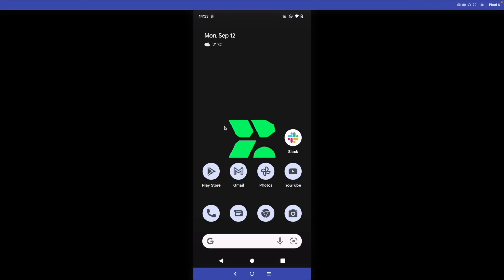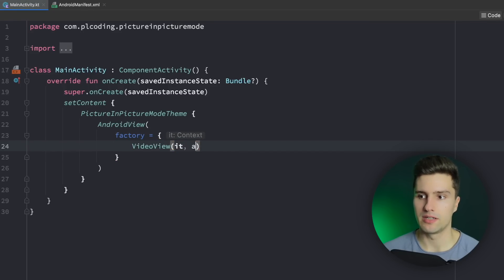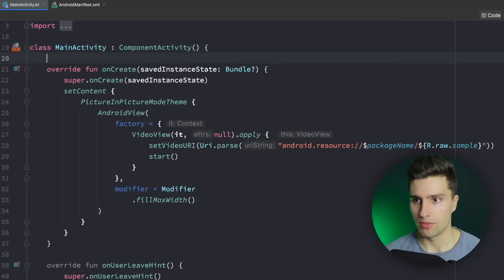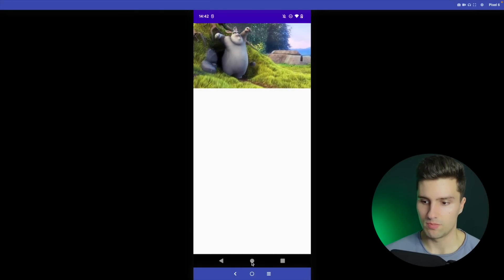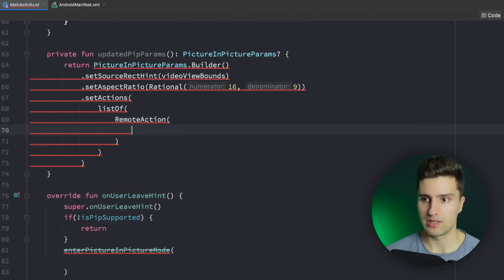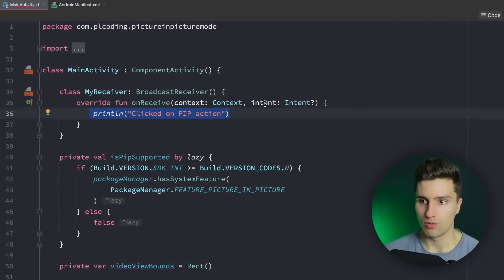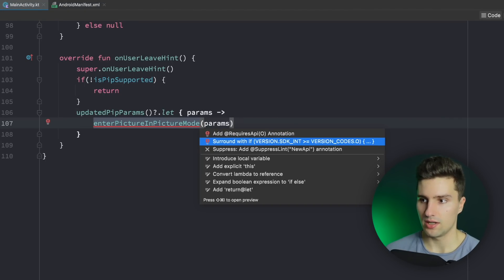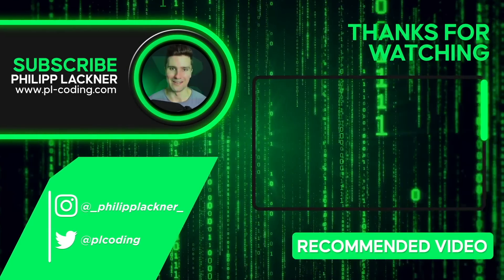How to Implement a Floating Window in Android (Picture-in-Picture Mode) - Android Studio Tutorial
If you want to implement a floating window in Android that allows the user to use your app while using others, picture in picture mode is what you're looking for. In this video, you'll learn how you can use it.